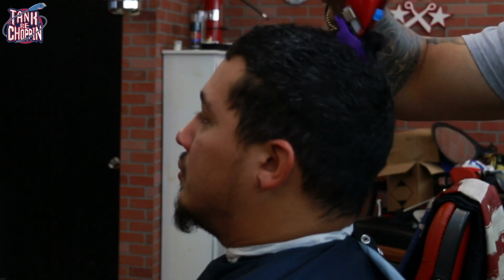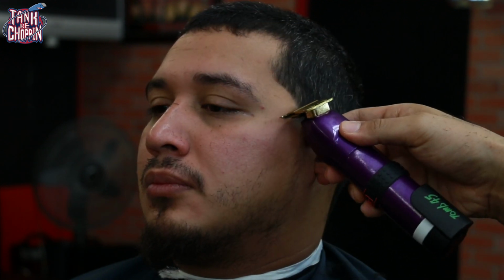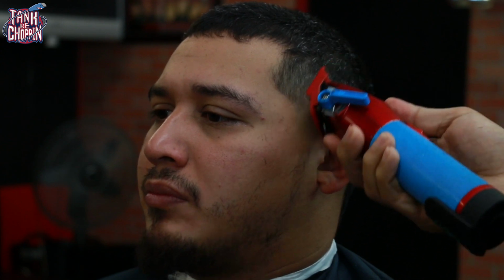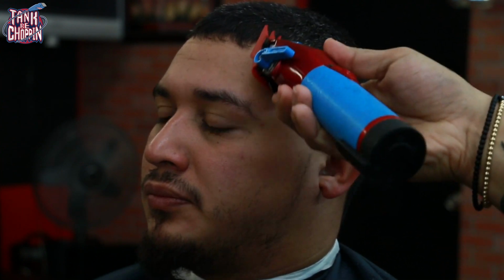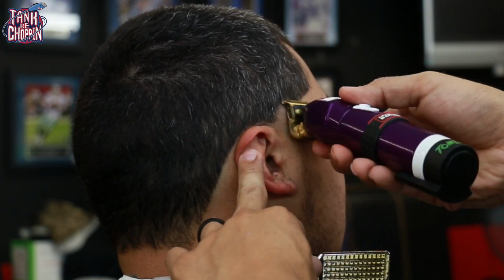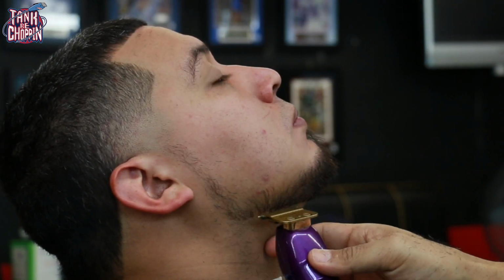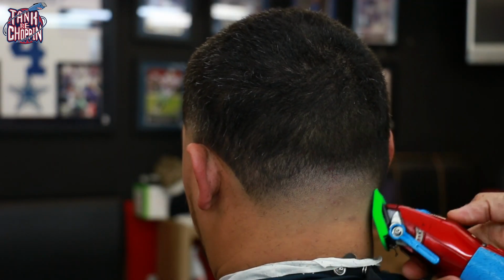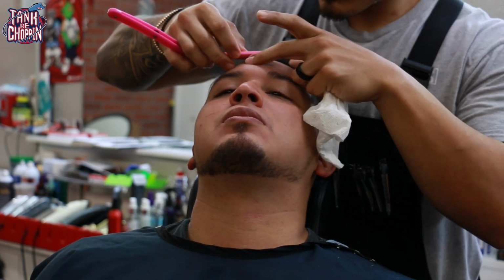How To Give a Blurry Taper | Haircut Tutorial | Babyliss clippers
Gammaplusna.com